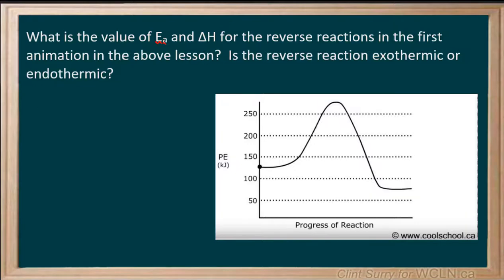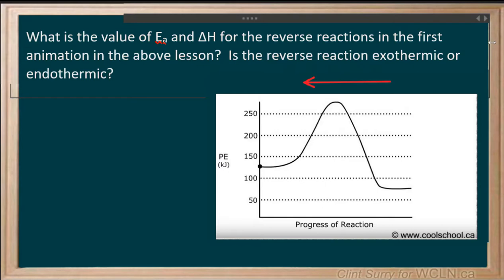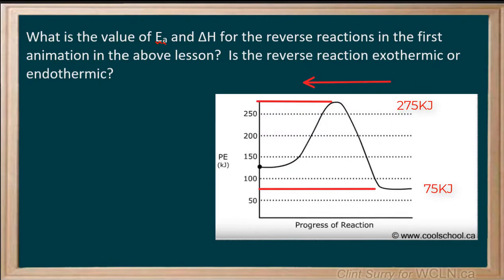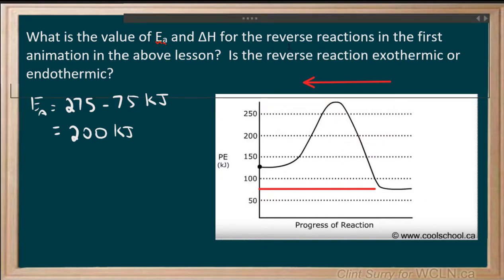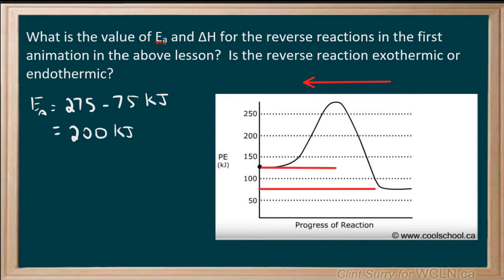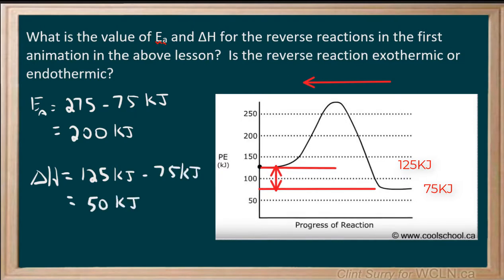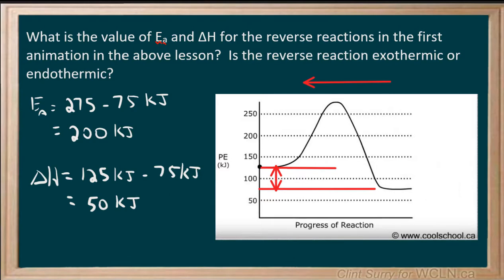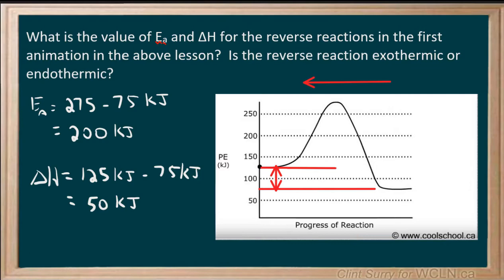WCLN - Chemistry - Chem 12 Unit 2 Collision Theory and Heat of Reaction Ex2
This video was built as part of the learning resources provided by the Western Canadian Learning Network (a non-profit collaboration).  This is a video explanation of finding the Energy of Activation and the Change in enthalpy for the reverse reaction outlined in the PE Curve given